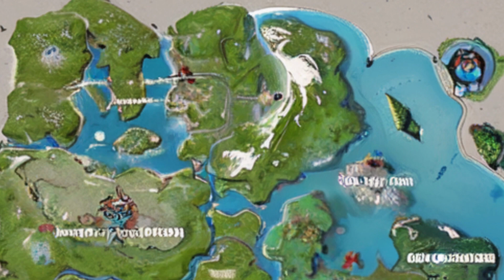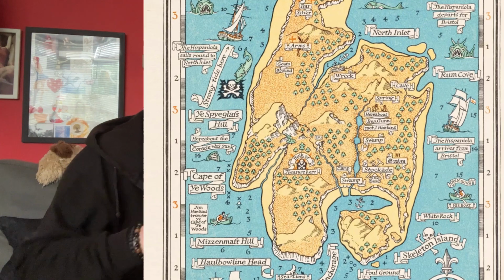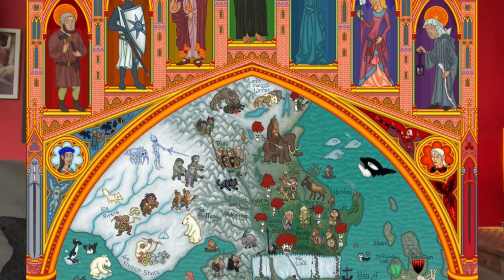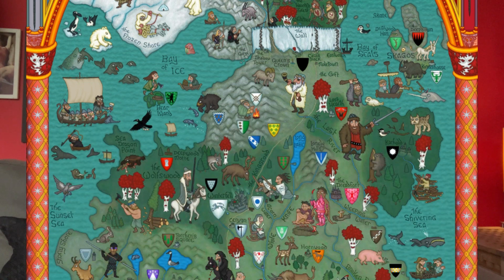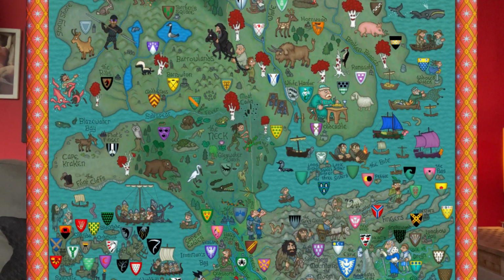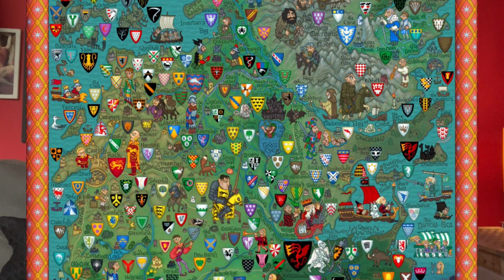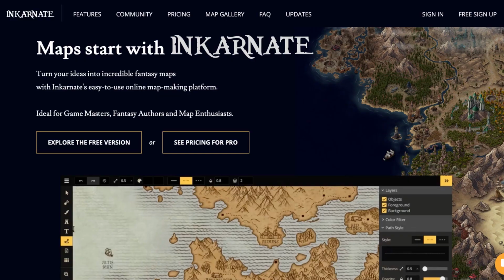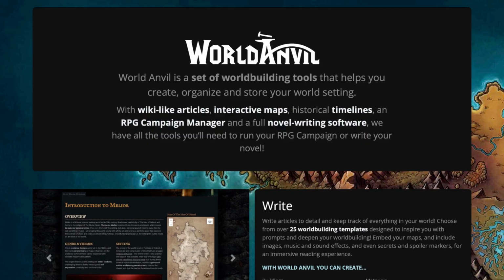Epic Fantasy Map Creation for Books and RPGs!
Howdy Everyone,
This week I wanted to share with you my Map Making process and also how you can go about making your own maps, whether that is via online Map Generators, AI, or simple with a pen and paper, there are many types and ways to create the perfect map for your stories, books or Role Playing Games, so let's explore some.

I have split my channel into two and aside from this channel you can now find all the 'IN LONDON' Stuff here at 'London Creative Out & About'...

And click the red button here and come back each week for more "BEING CREATIVE' on this channel

My Books
The Liquorice Box: A Semi-Autobiographical novel, based on some of my life as a Photographer and other personal histories:

My Creative Journals are ideal for ideas and inspiration.
Just 5 Things: Make a list today & cross it off.

My Equipment:
The main cameras are the iPhone 13 Mini & occasionally
 GoPro Hero 8Black & Hero 7Silver
Editing on CapCut on an Apple Macbook Pro 2020